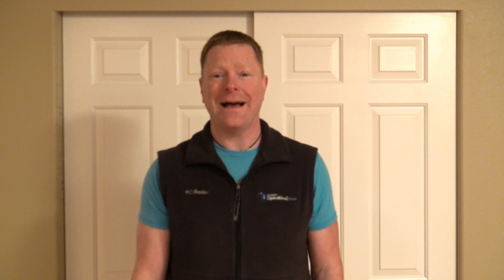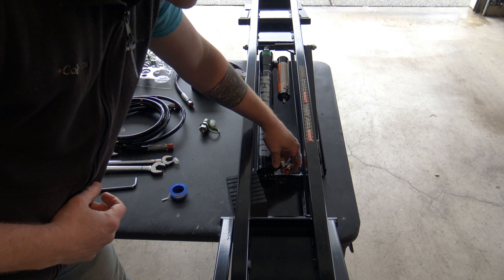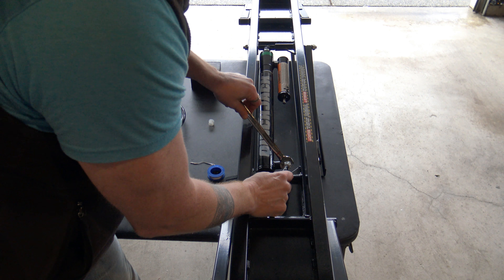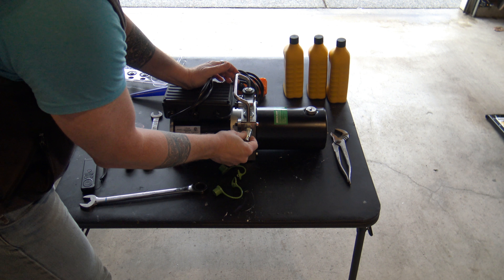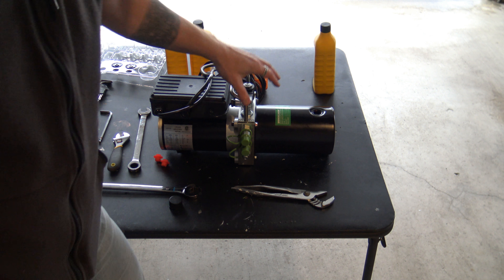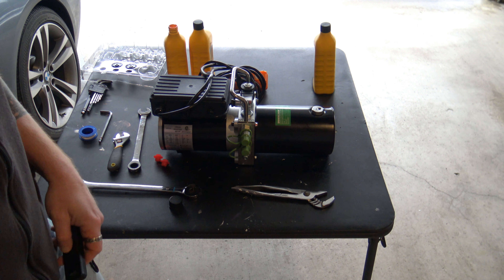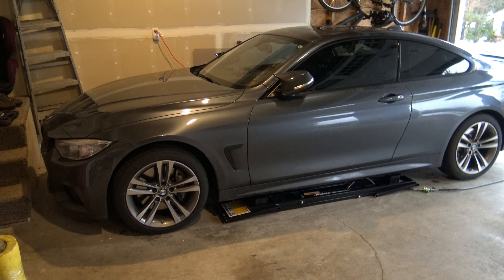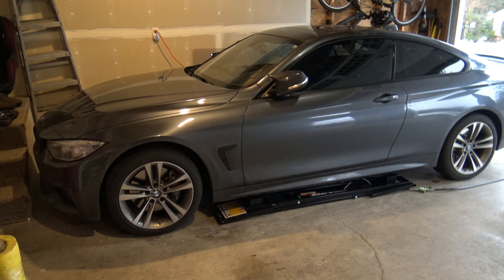Quickjack 5000slx lift setup and demo - best garage tool ever!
Hey all!

I am super excited to share the next big upgrade in my project tools.. the Bendpack Quickjack 5000slx!  This is exactly the tool I need for projects across all of my vehicles, plus regular maintenance work as well.

The setup on this is pretty easy and only takes basic tools and less than 30min of setup time.

Important things to note.. the Quickjack guide has been updated as the motor and frames have changed.  The bleed valve on my lift frames was a 4.5mm allen instead of a 5mm.. yours could be either.  The power unit now takes 2.1 quarts of ATF fluid, not 2.5 so be careful as you pour the second quart.

Lastly, make sure to check out Max the Quickpack FAQ guy on their channel.. great tips and tricks, and really funny!

Required parts and tools:
Bendpack Quickjack 5000slx
11/16th wrench
22mm wrench
6mm and 5 or 4.5mm allen wrench
Adjustable wrench
3 quarts of good ATF fluid

Nice to have:
Good lighting
Good music - BB King is always good for car work!